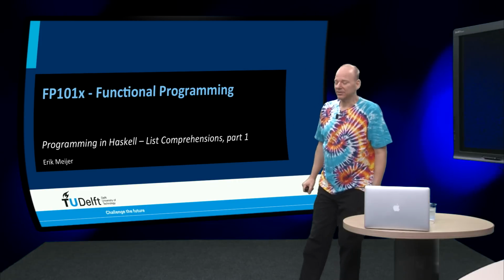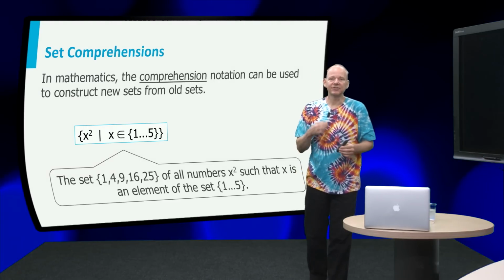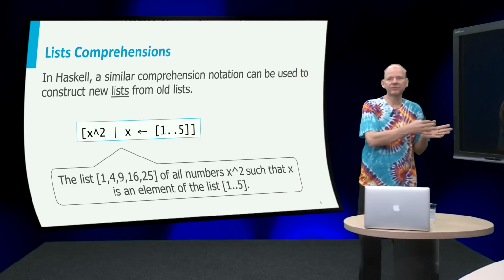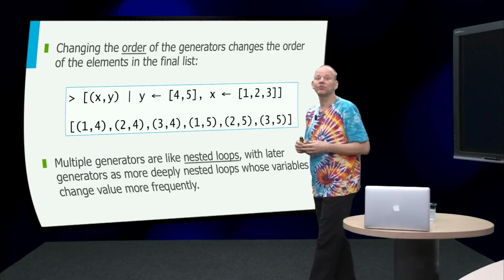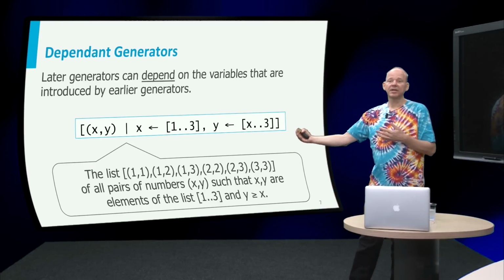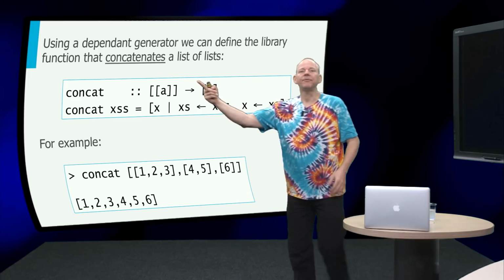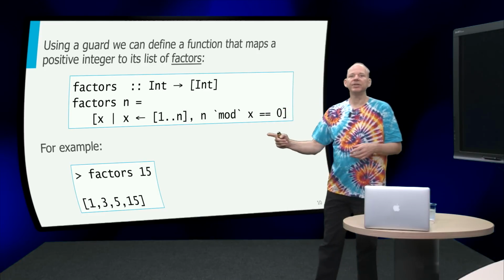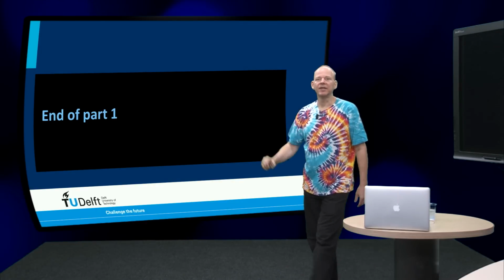Programming in Haskell chapter 4 List Comprehensions part 1